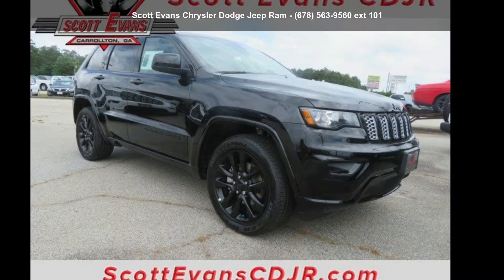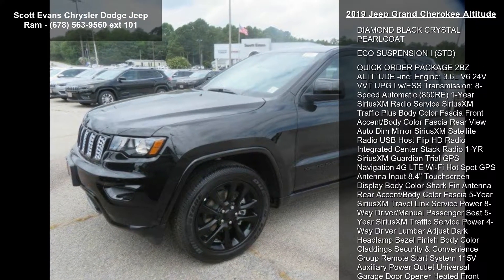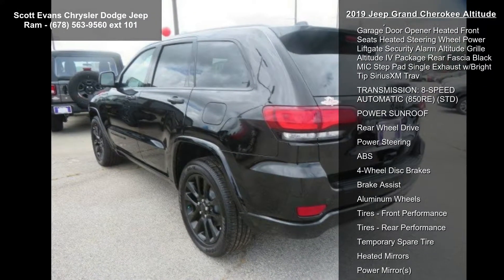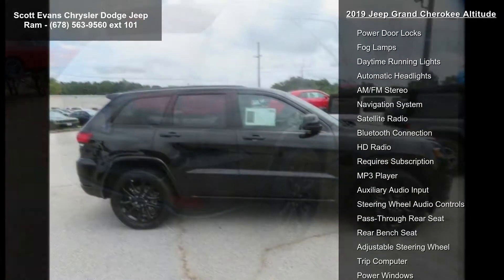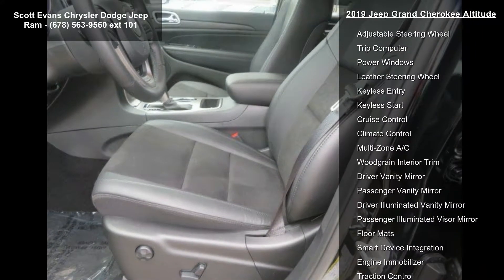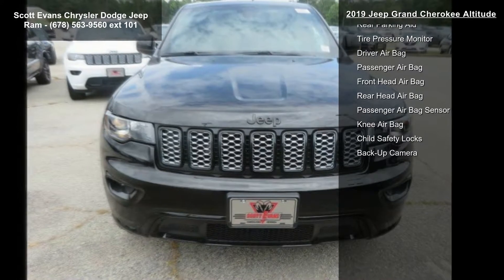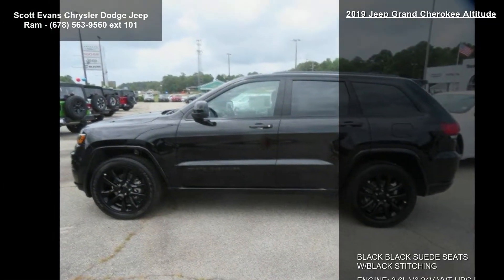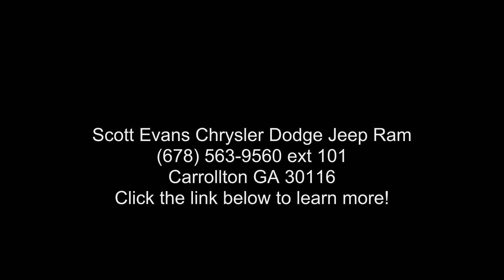2019 Jeep Grand Cherokee Altitude